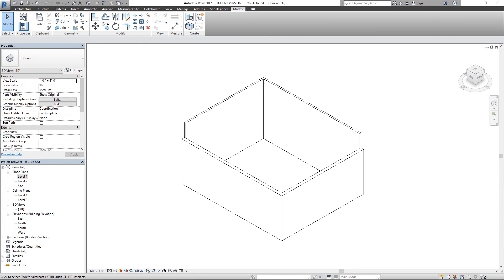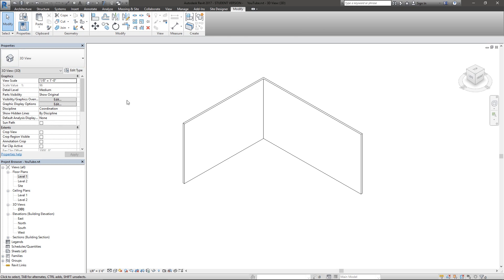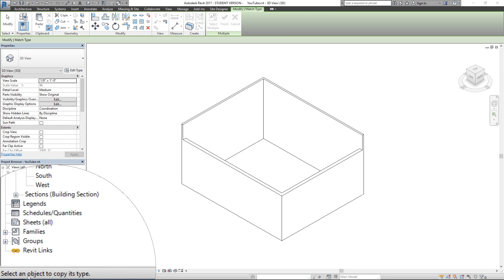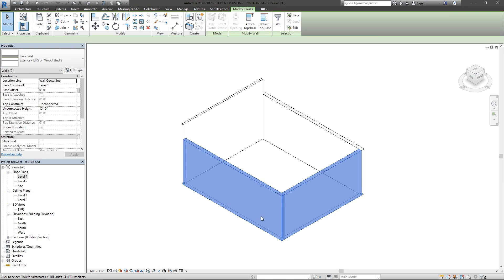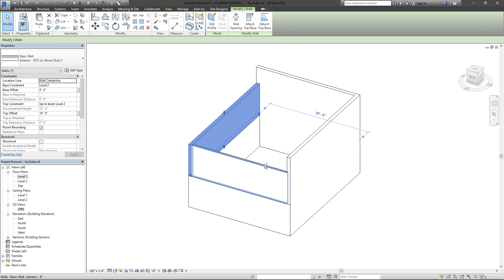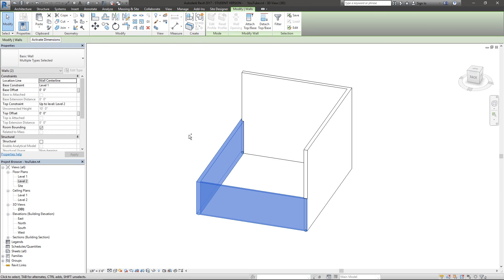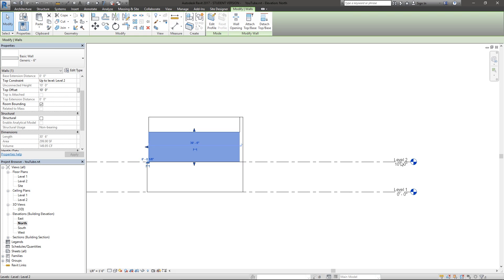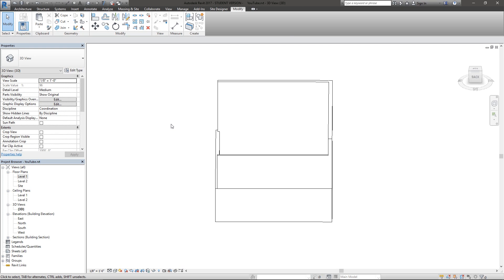Clipboard & Paste Options | Every Revit Tool - Revit 2017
In this video, I cover the the Clipboard and Paste Options in Revit 2017. I hope that after watching this video you have a basic understanding of how the clipboard and paste options function in Revit. I appreciate all the comments!